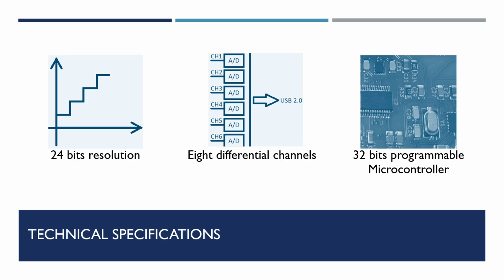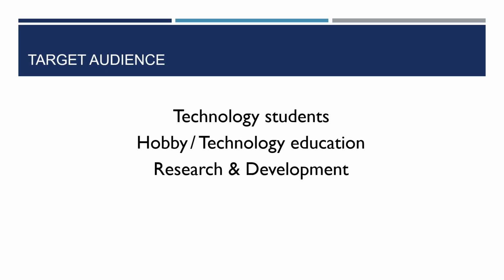Low cost data acquisition design: Part 1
This vídeo start a video series where is showing, step by step, the development of a low cost data acquisition device with high resolution, eight differential channels and various advanced characteristics.